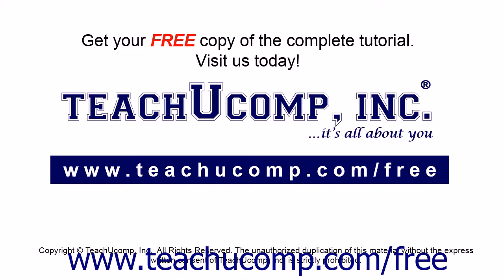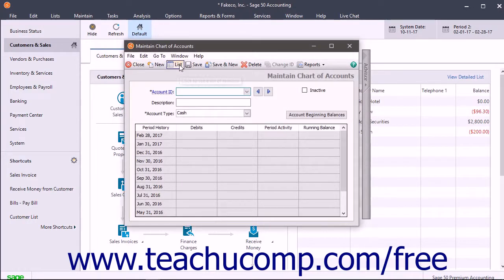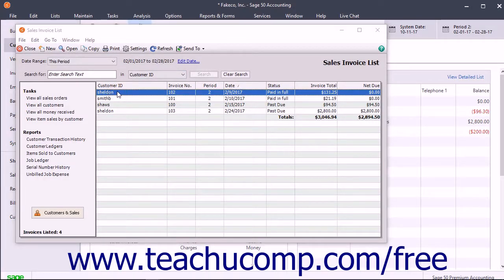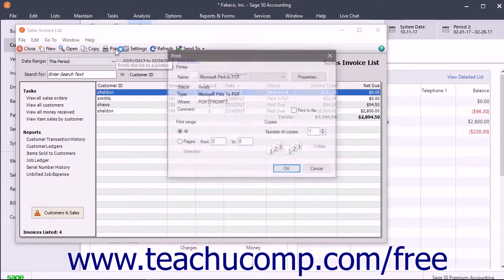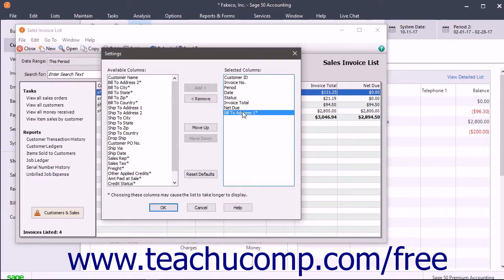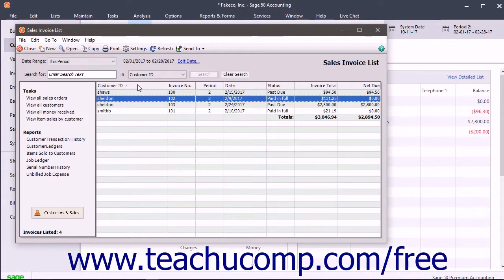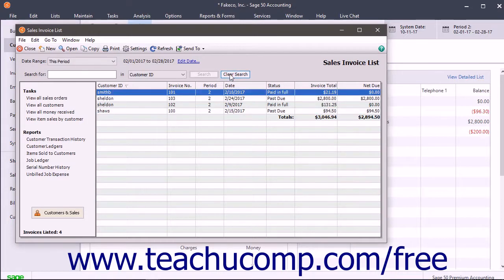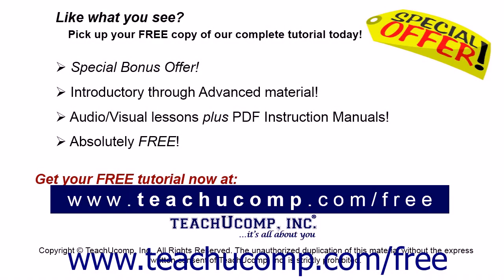Sage 50 2018 Tutorial Using Lists Sage Training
Learn about Using Lists in Sage 50 A clip from Mastering Sage 50 Made Easy v. 2018. - the most comprehensive Sage 50 tutorial available. Visit us today!